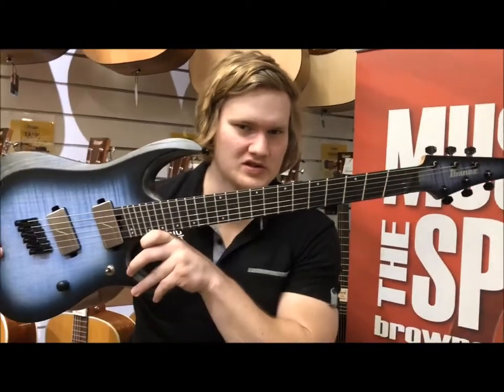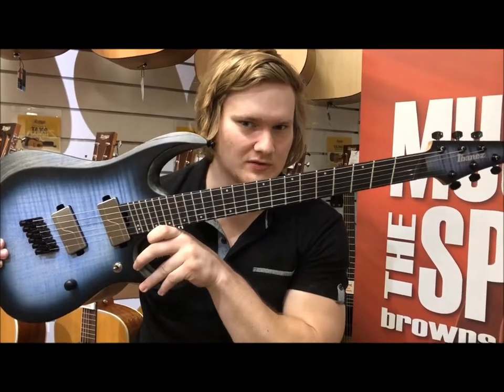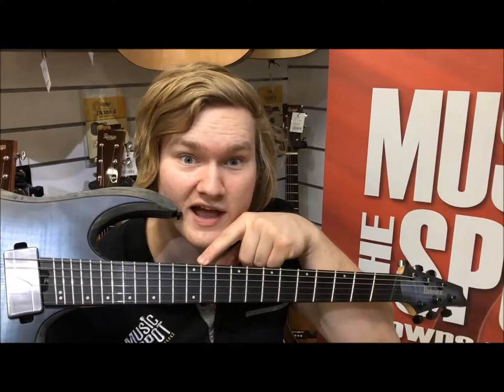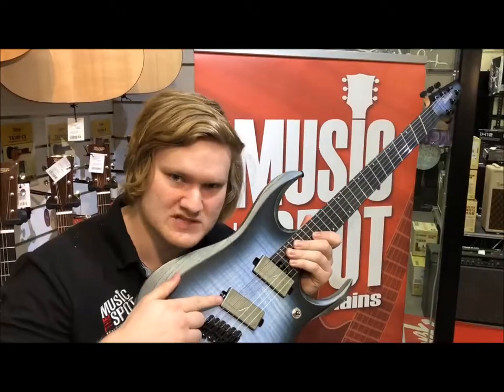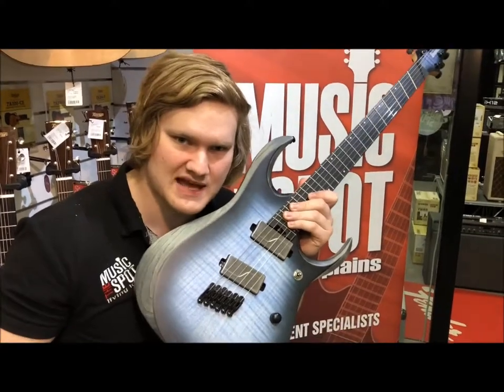Review: Ibanez Multiscale RR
Sean gives us a Rapid Review of the Ibanez RGD Iron Label Electric Guitar, the perfect choice for the metal player looking for a more modern guitar that features the ultimate in both sound and playability.